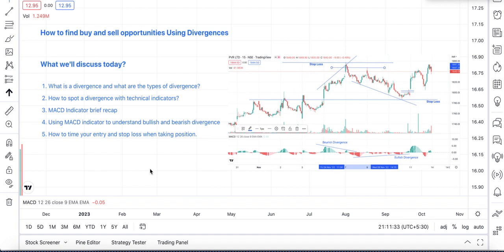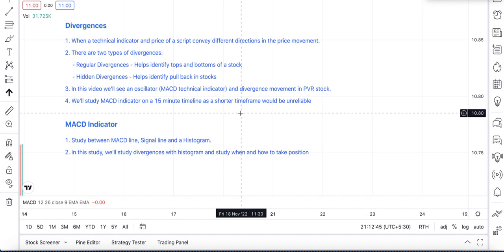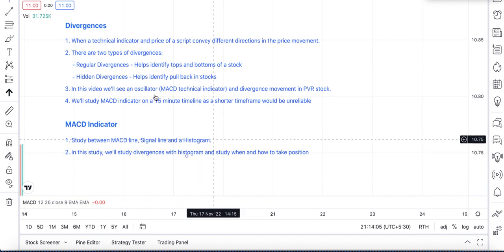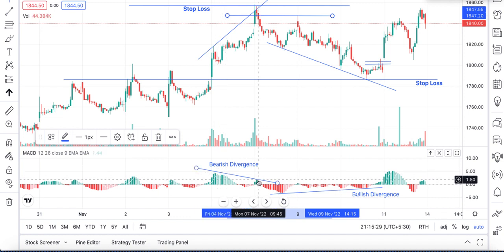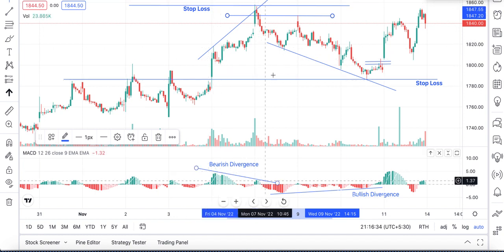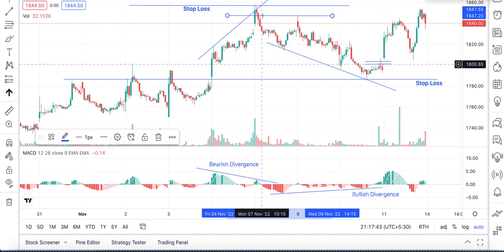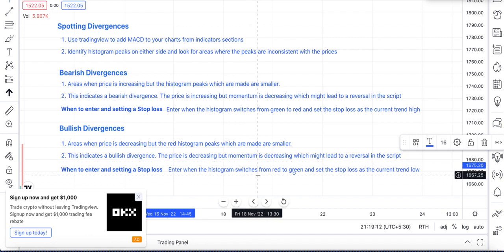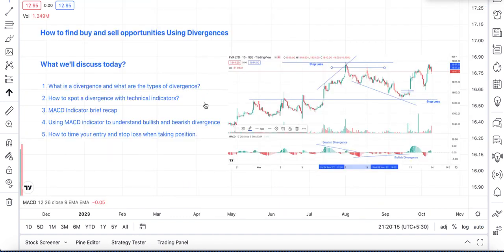Divergence Trading Strategy | How to Use MACD Indicator in Day Trading | MACD Indicator Explained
In this video we'll be discussing a Divergence trading strategy using MACD histogram. We'll help you on how to build your own Divergence trading strategy with MACD Indicator.

You'll be learning about MACD histogram and how to use it to find divergence.

Over the course of next few weeks, we'll be coming up with multiple videos to discuss different trading types with you in depth